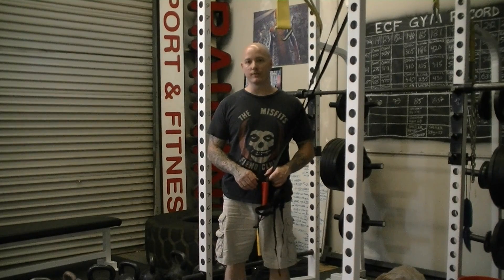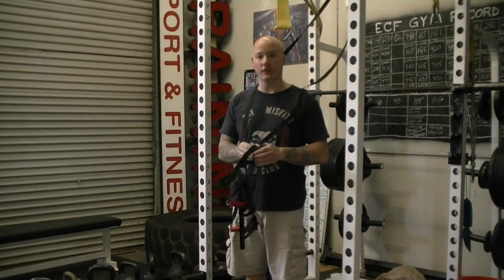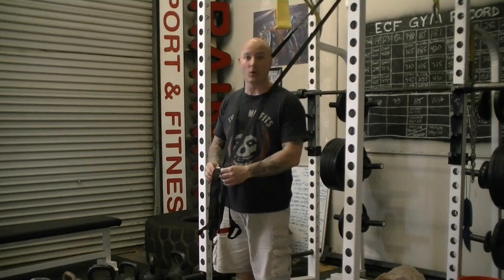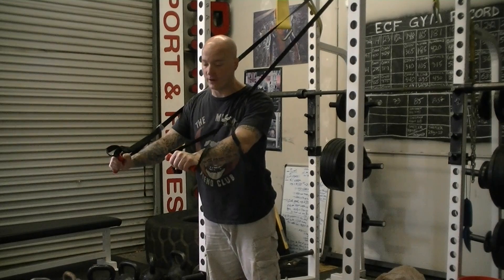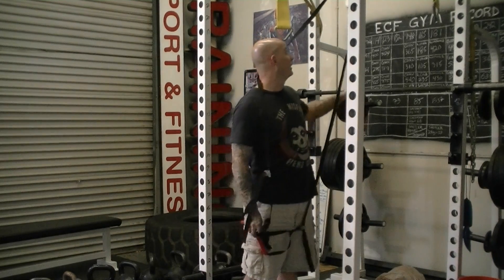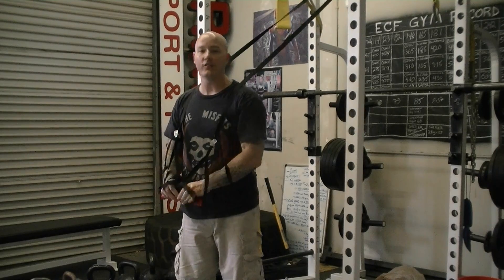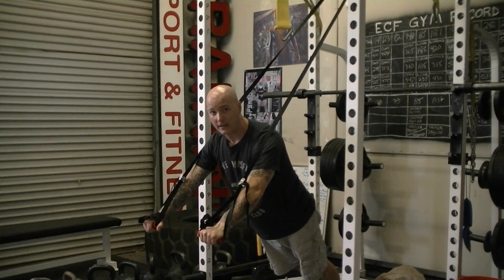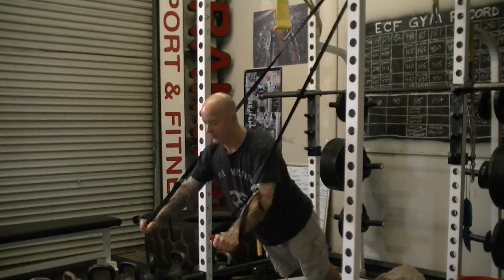Suspended Push Up